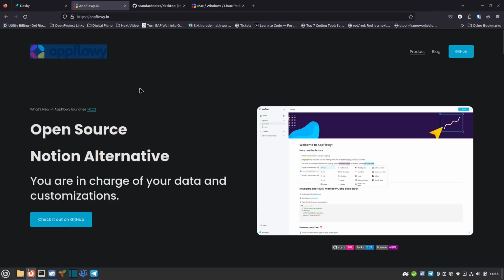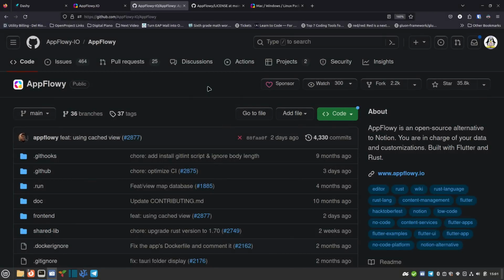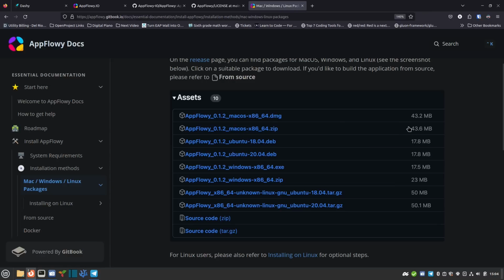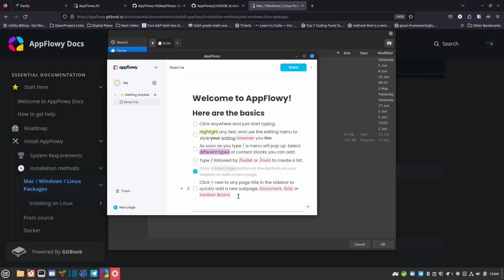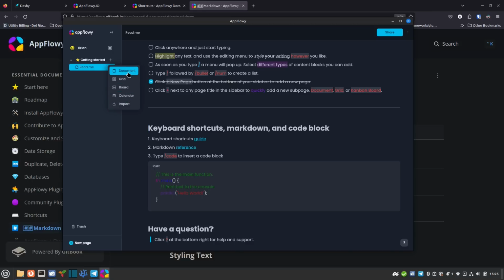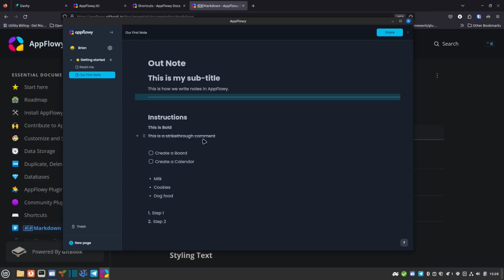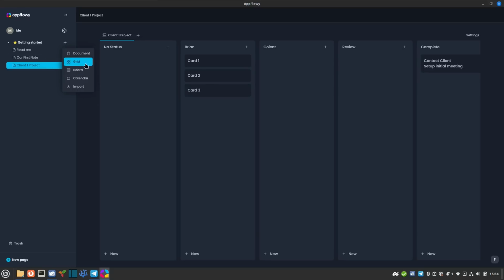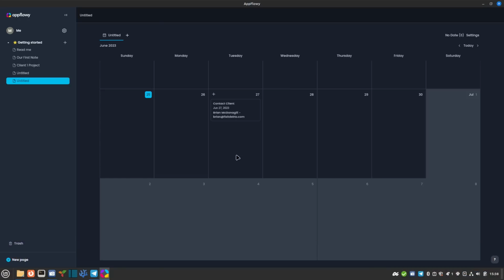AppFlowy, an open source project mgmt, documentation, and note-taking app for extreme productivity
AppFlowy is a powerful, open source alternative to the project management, and productivity closed source app, Notion.  If you're looking for a great tool to help get you organized, keep your projects organized and on track, and provide you some really powerful tools for documentation and note-taking, the AppFlowy might be just what you need.

NOTE - I did find that the feature to copy out of AppFlowy to the system clipboard is not yet implemented.  If you are looking to copy data out of the system later (such as for online show notes) then you may want to just keep an eye on the project until they can add that feature in.

=== Timestamps ===
00:00 Beginning
00:09 Introduction to AppFlowy
03:08 Thank you to my Patrons at Patreon, and my Subscribers on YouTube
03:45 Open Source License Information of AppFlowy
05:23 Installing AppFlowy
10:25 Settings and Configuration
12:00 User Interface Overview